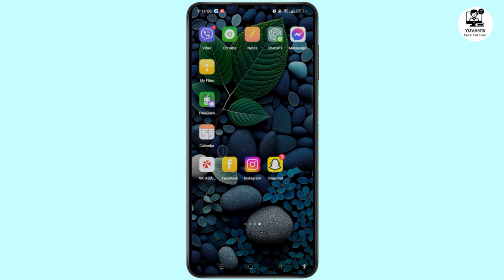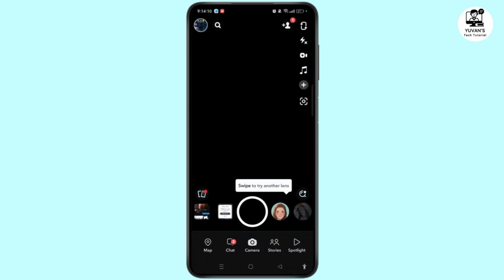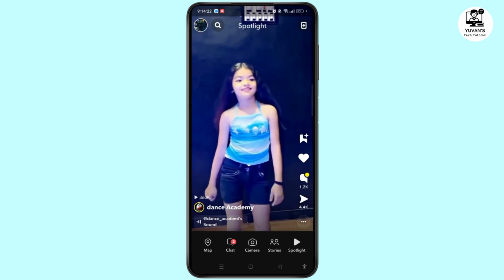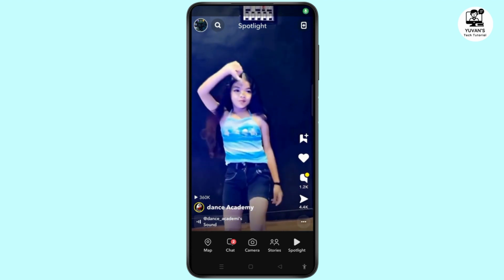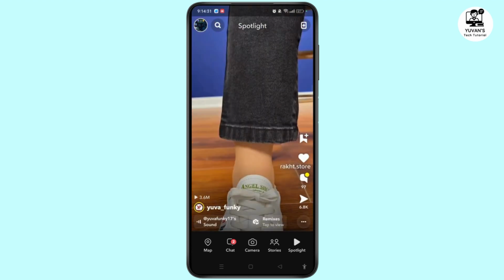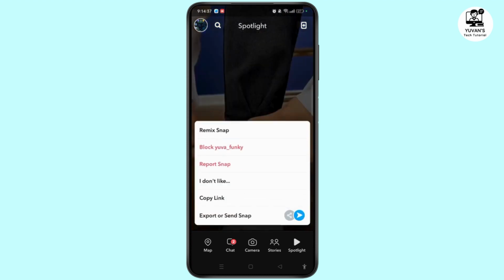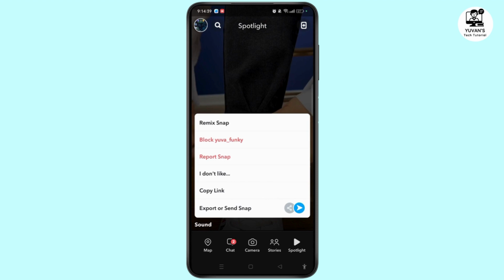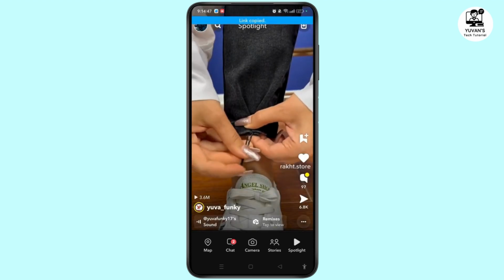How to easily Download Spotlight video on Snapchat!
Learn how to easily download a Snapchat Spotlight video to your device in this step-by-step tutorial. Whether you want to save a video without a watermark or store it in your gallery, we've got you covered!

In this video, you'll discover how to download Snapchat Spotlight videos directly to your gallery. We'll also show you how to save Snapchat Spotlight videos without any watermarks.

Timestamps:
0:00 Introduction
0:15 Step 1: Accessing Snapchat Spotlight
0:40 Step 2: Downloading the Video
1:05 Step 3: Saving to Your Gallery